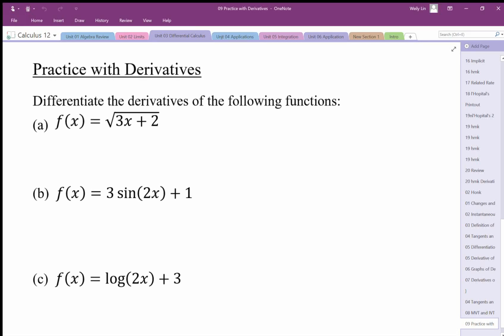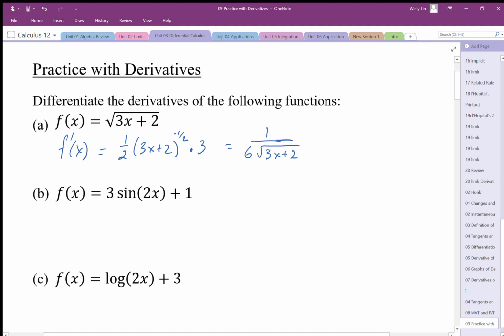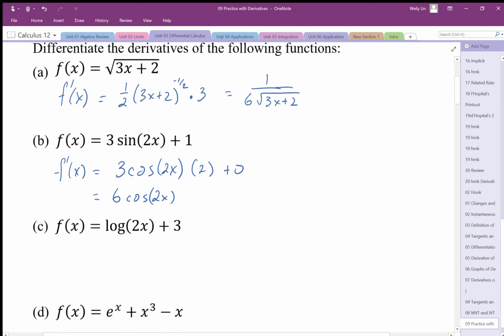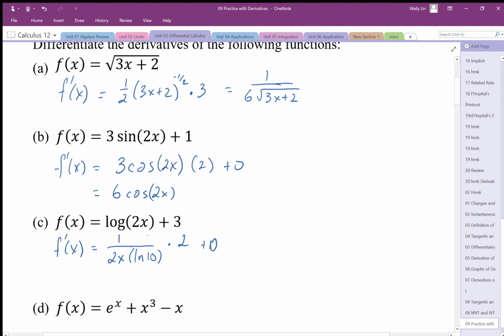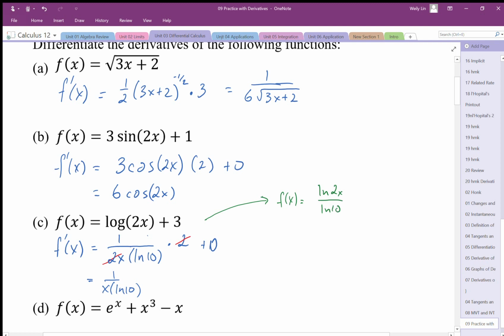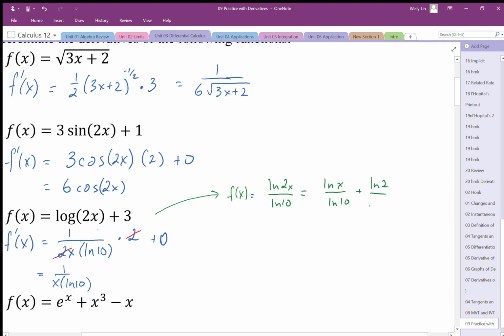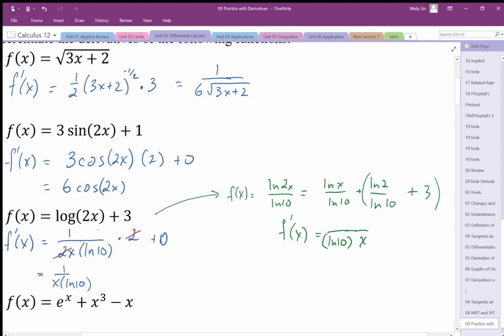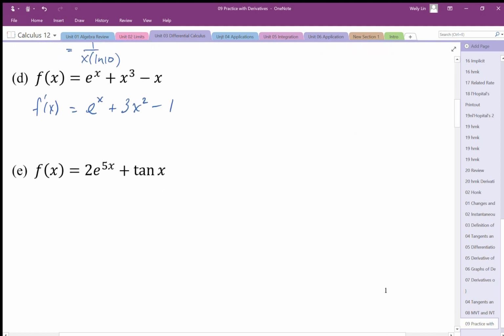07 Tangents and Normals Part1